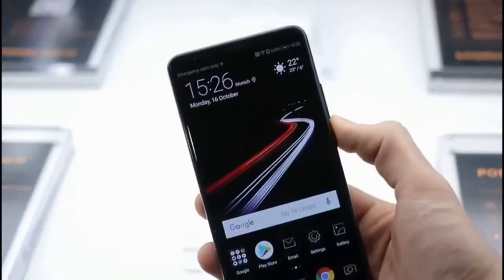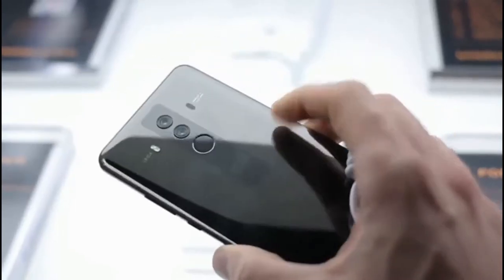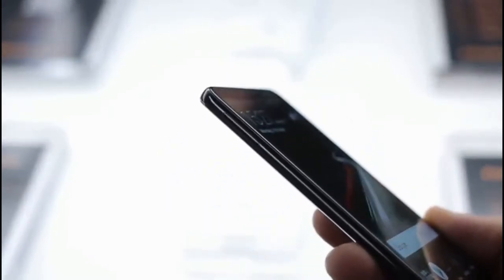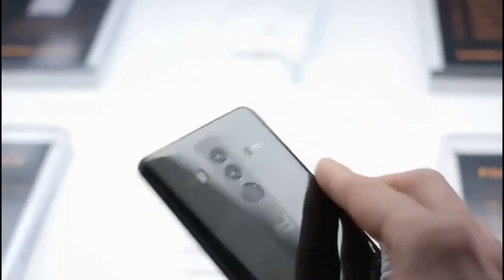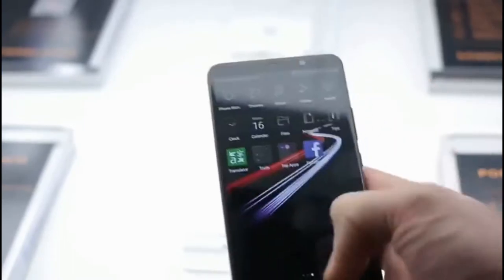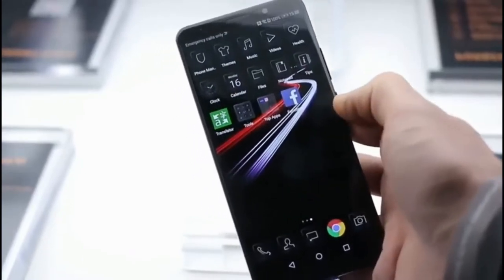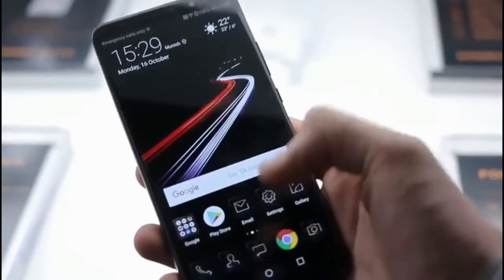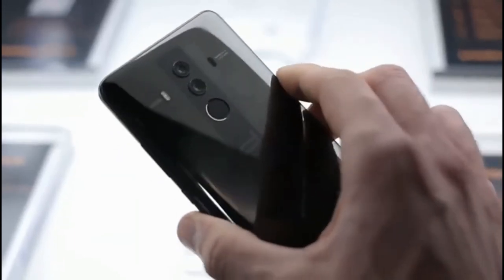Huawei mate 10 Porsche design hands on!